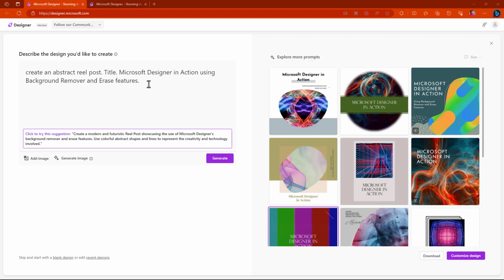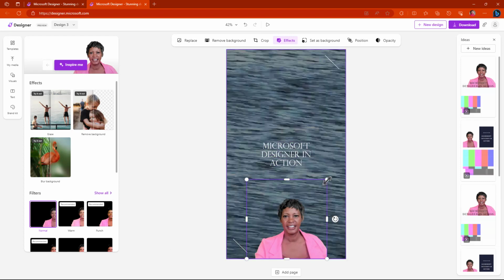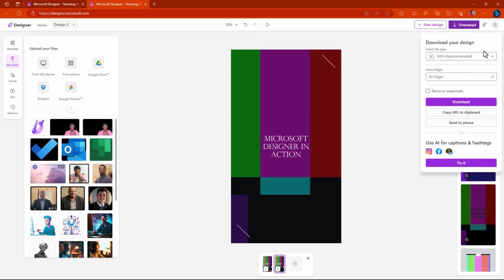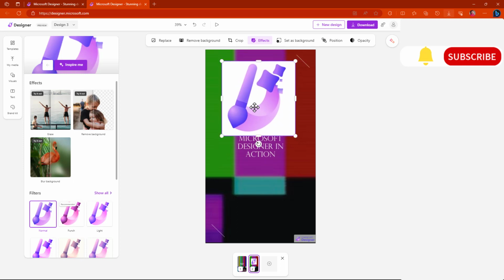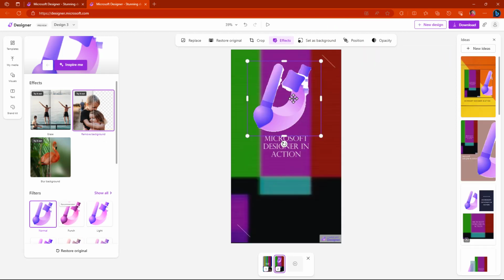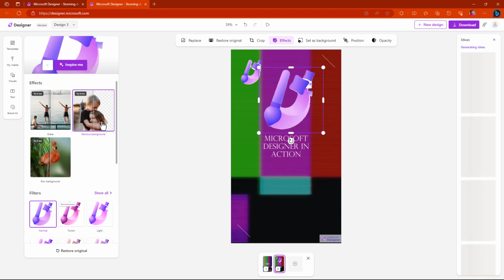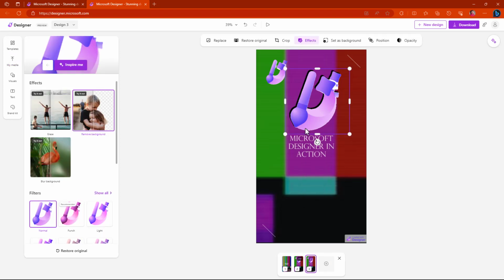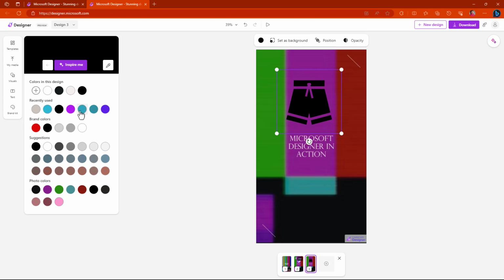Microsoft Designer In Action: Removing Objects from the Design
In this video, you will learn how to remove the background, erase, and create shadows on objects.